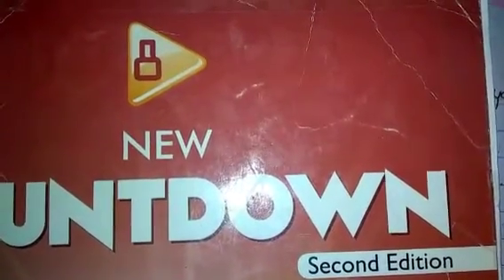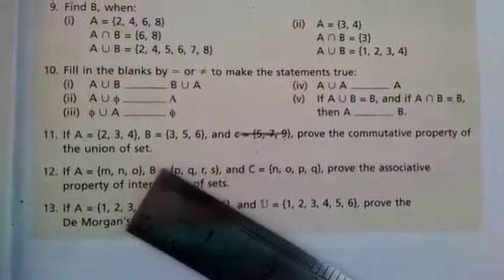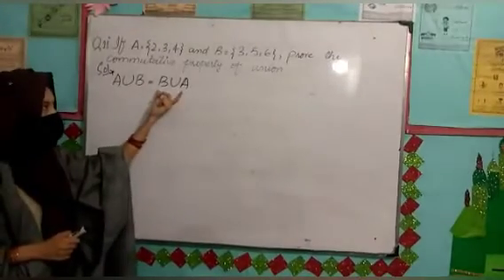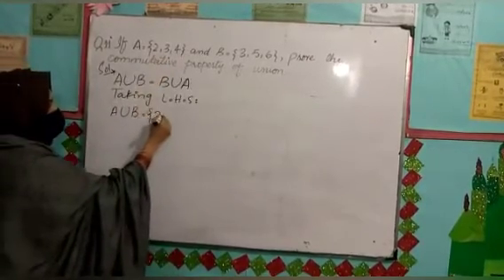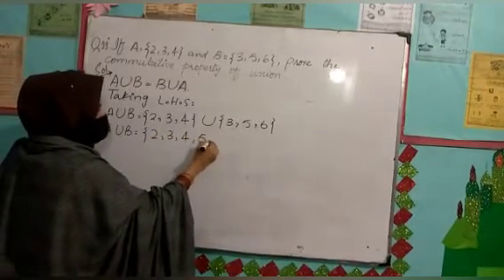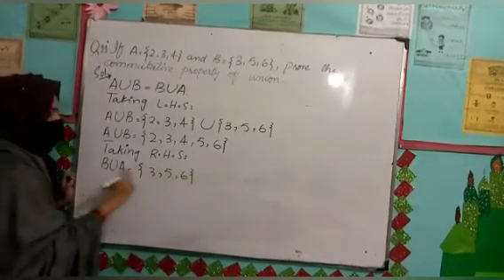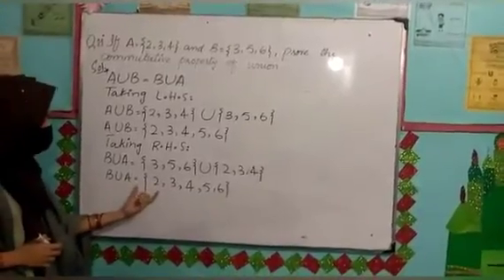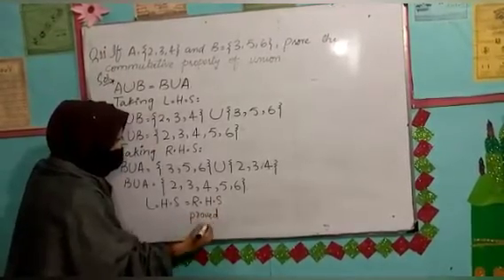Countdown book 8